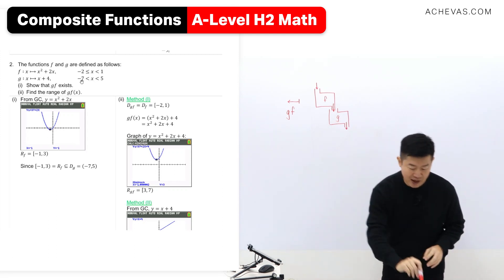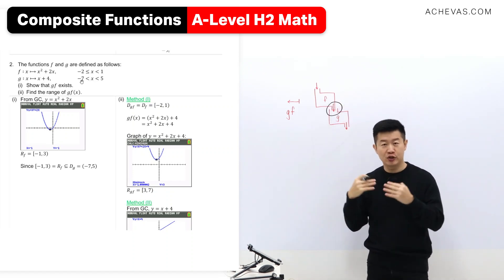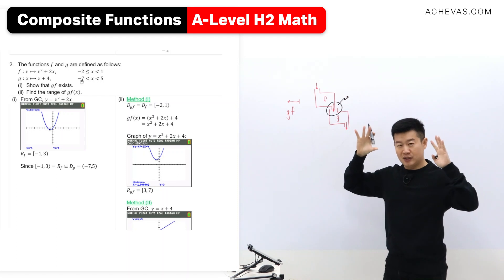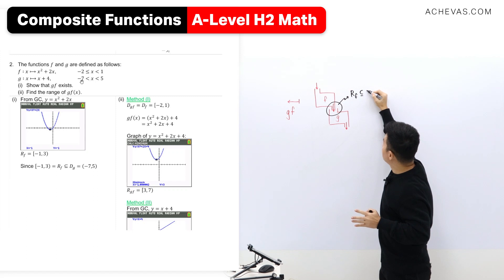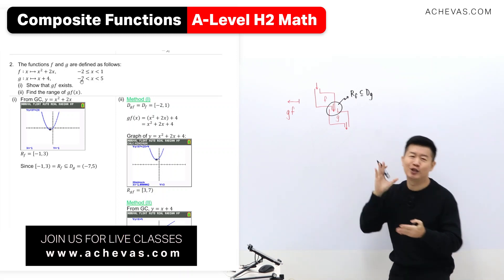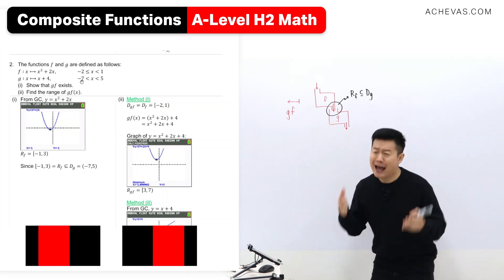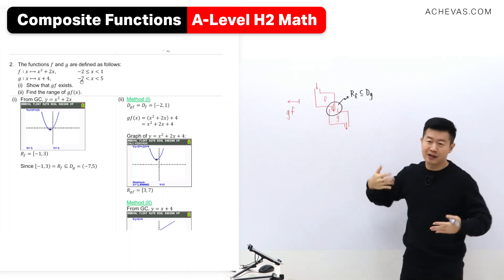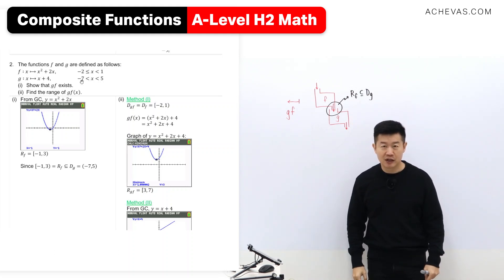When Can A Composite Function Exist? | A-Level H2 Math, Singapore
Achevas has a new branch at Katong! Check out the new timeslots and promotional free trials for our secondary school A-Math classes at our new location 😀 To find out more,